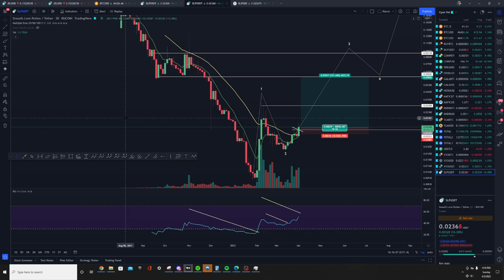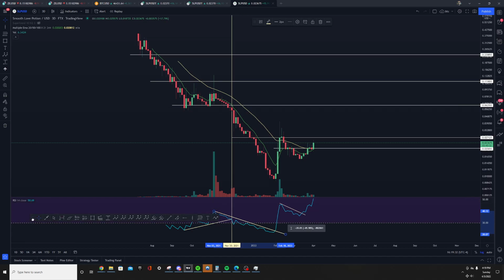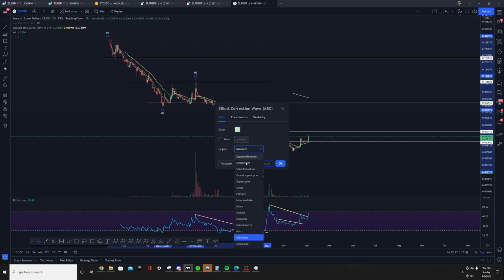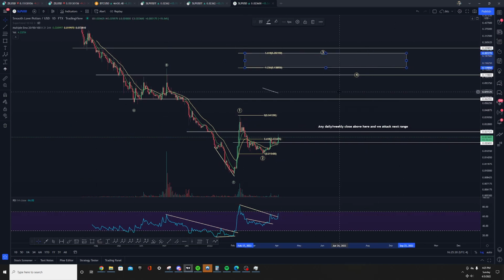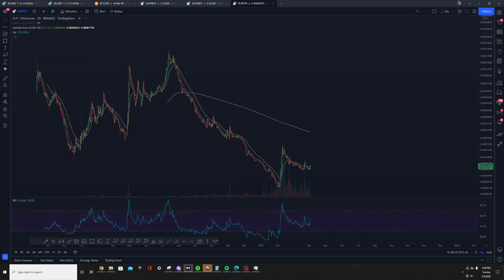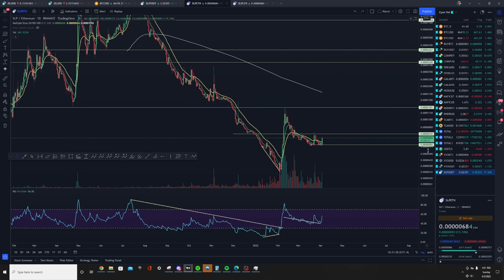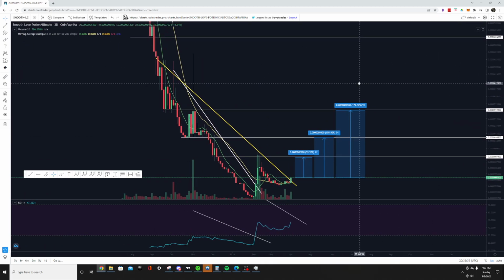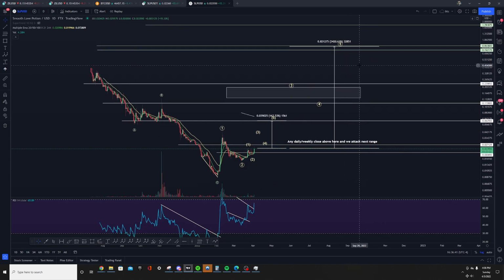$SLP 10-20X TO $1??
A detailed EW TA breakdown on SLP Smooth Love Potions
0:00 SLP USD
11:28 SLPETH
16:38 SLPBTC